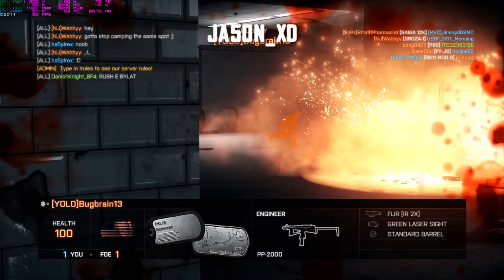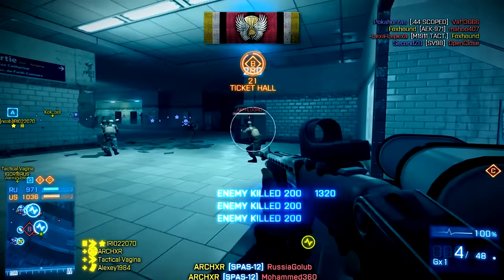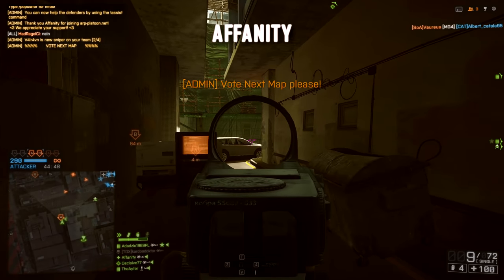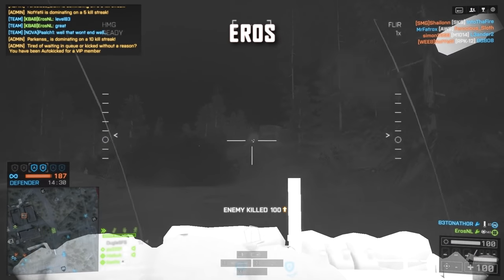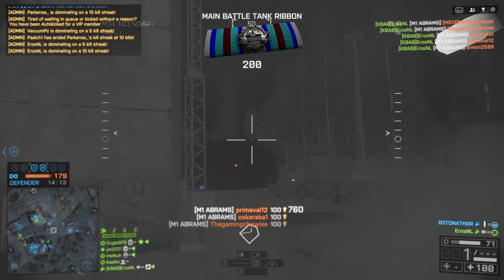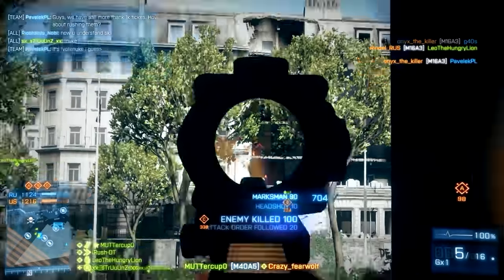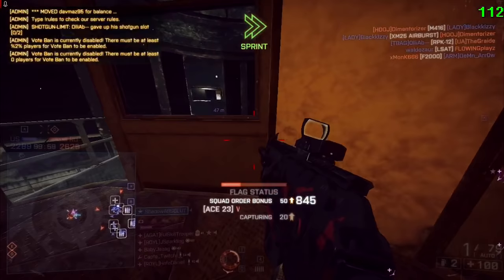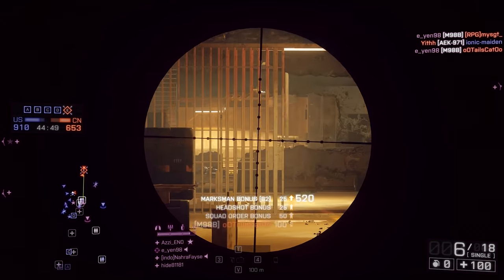These Battlefield Rambo clips are incredible! - Battlefield Top Plays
Rambo moments in Battlefield! Some epic BF3 backrages and BF4 flanks! Awesome!

xOriion: :/